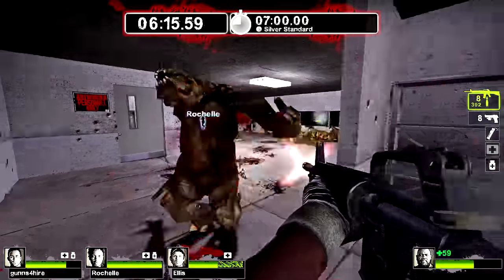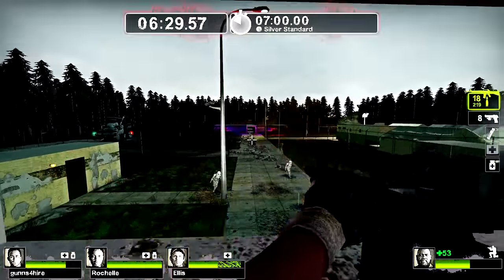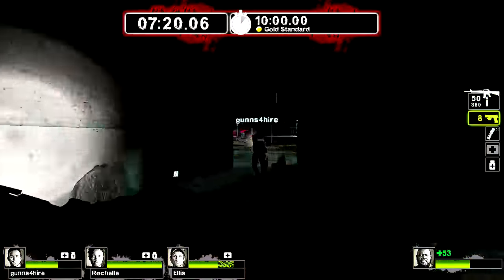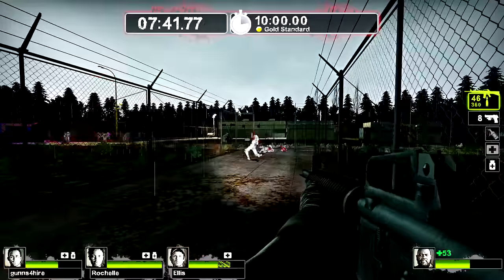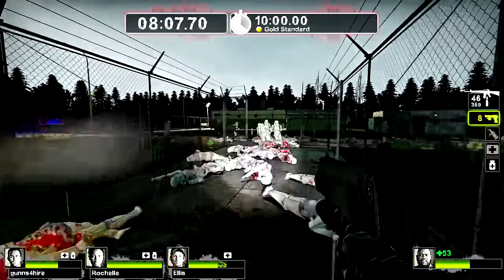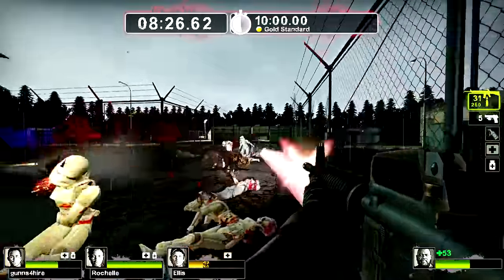STAR WARS ZOMBIES MAP (L4D2 Zombie Game)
The #1 source for Left 4 Dead 2, Call of Duty Zombies, Mods & other Scary games. Whether you play on a PC, XBOX One, PS4, XBOX 360, or PS3, you'll love our L4D2 and COD Zombies videos.